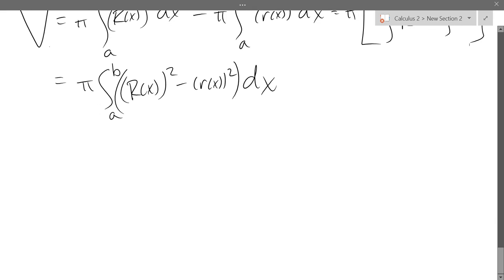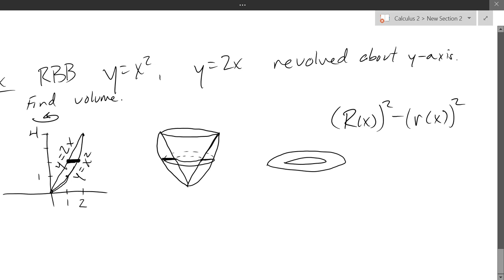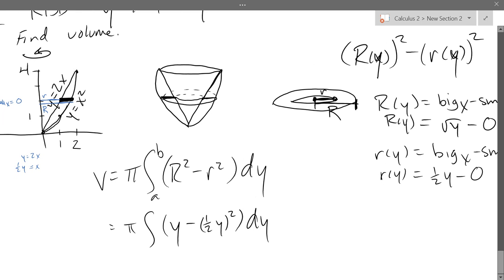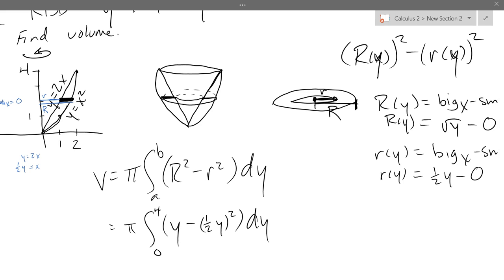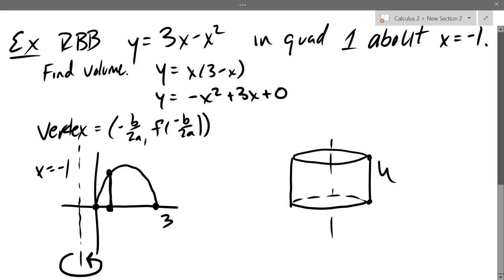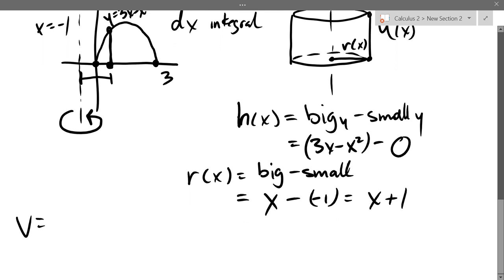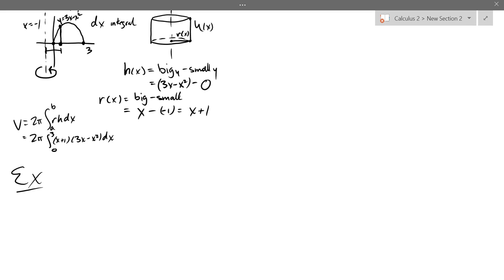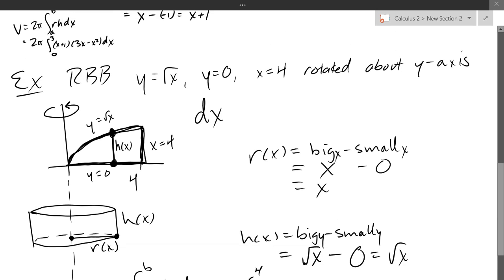Chris C's Calculus 2 lecture 2016 11 01